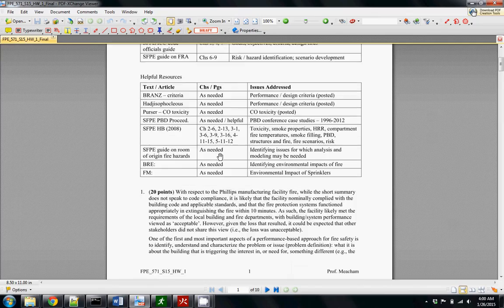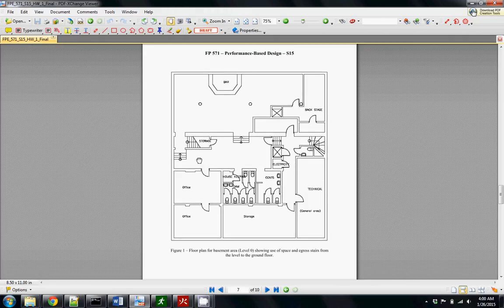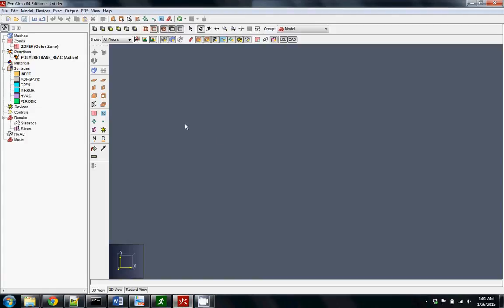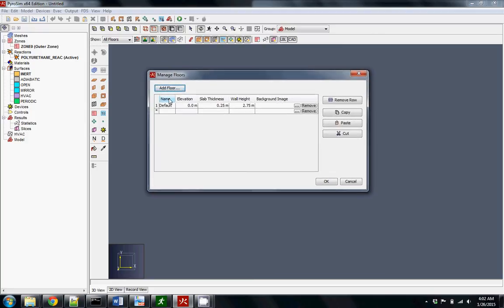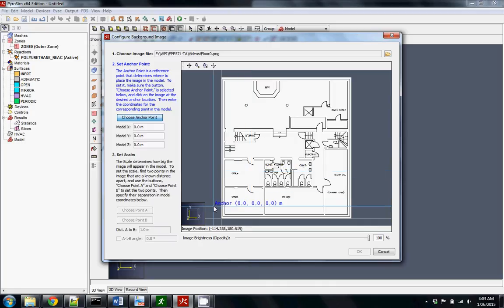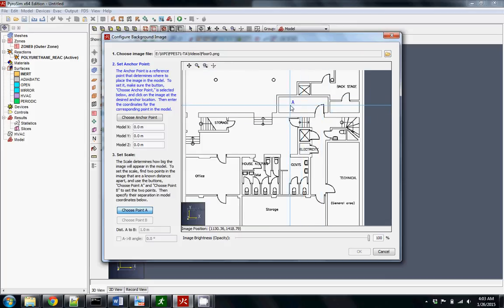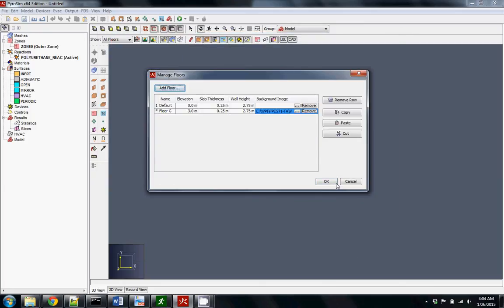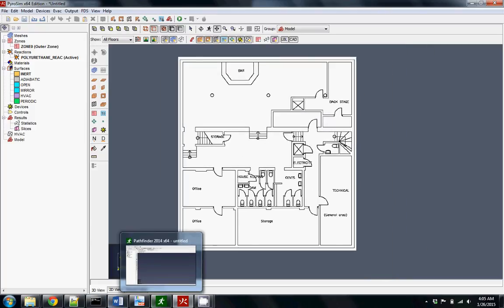PyroSim-001: Import image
This video shows you how to import an image into PyroSIM